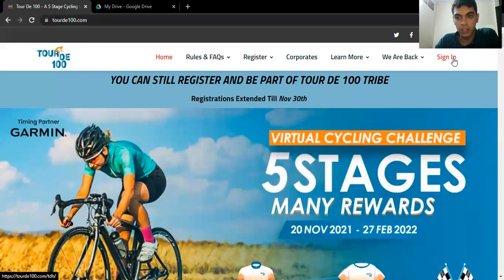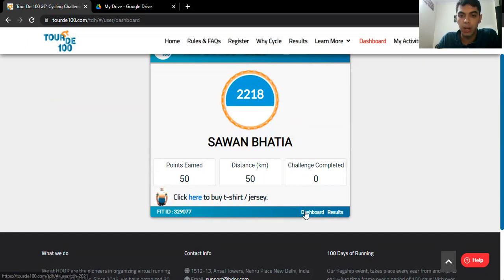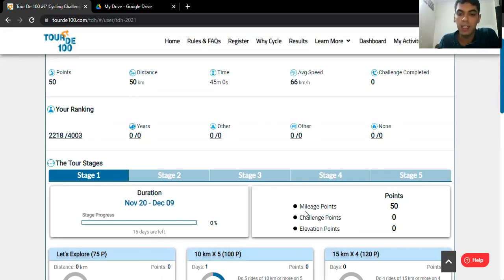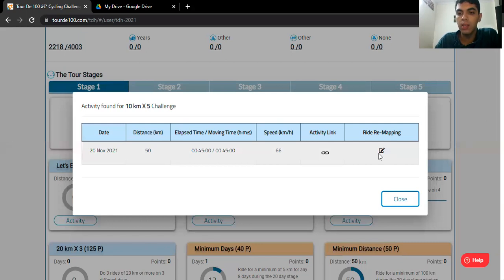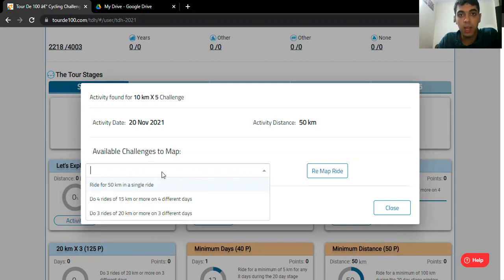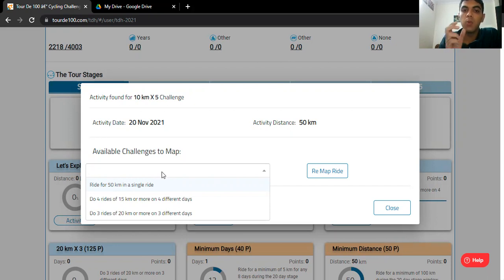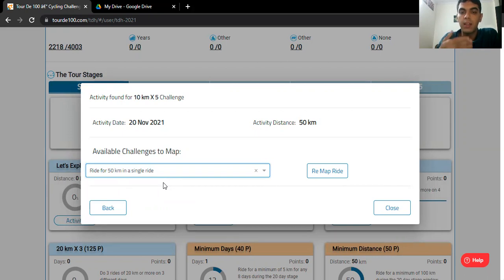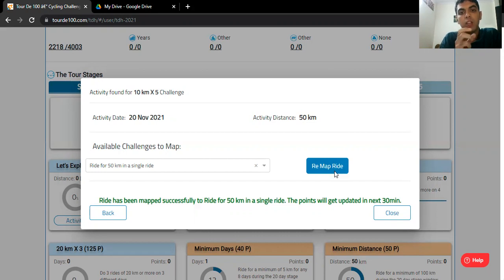How To Re-map Activities in TourDe100 (English)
HDOR & TourDe100 application provides integration with Strava, Garmin and many others for auto-import of Data.

After importing the data, activities will get mapped with the challenge which offfers maximum points. But Participants can also map the activity with other eligible challenges of that stage. This video will help you in doing so.